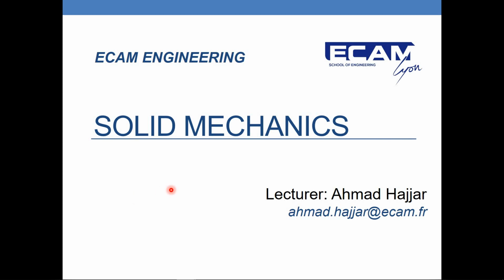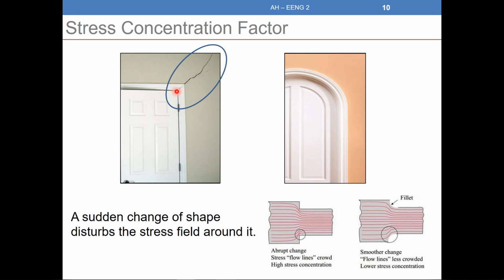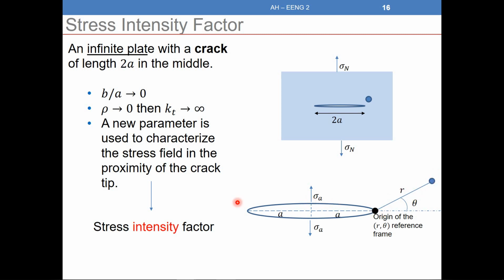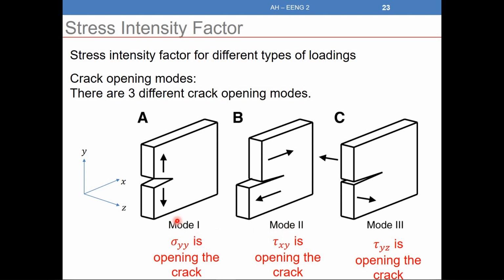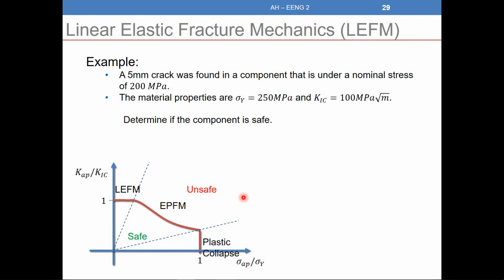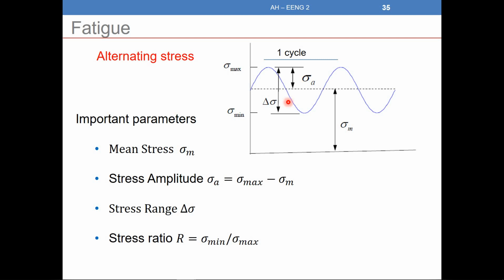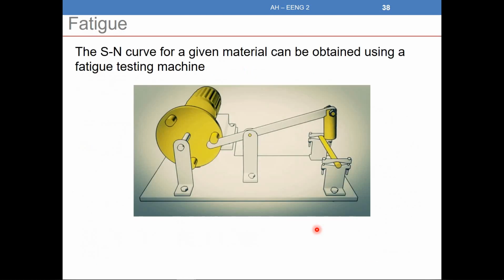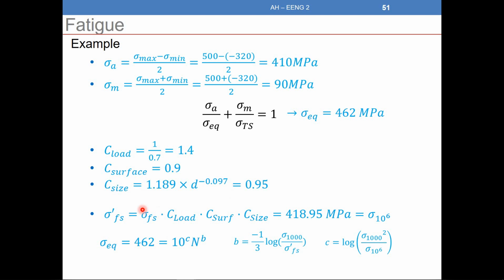Solid Mechanics_ Fracture and fatigue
- Fracture Mechanics
- Fatigue (S-N analysis)